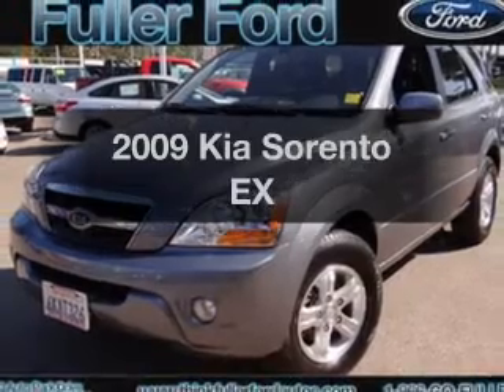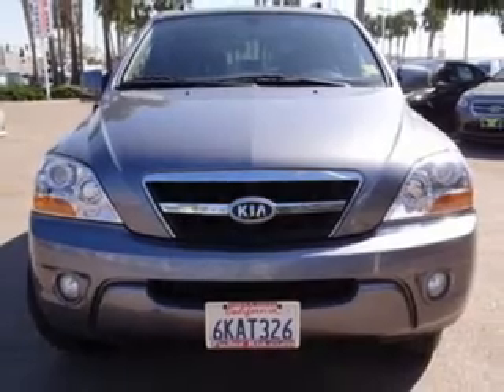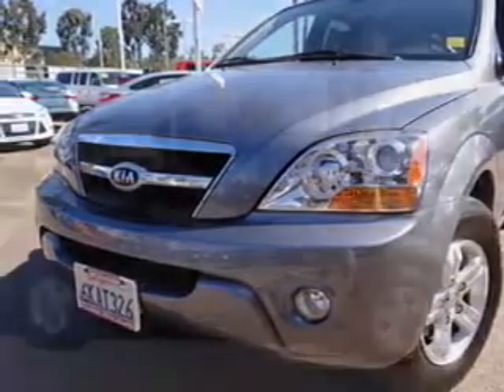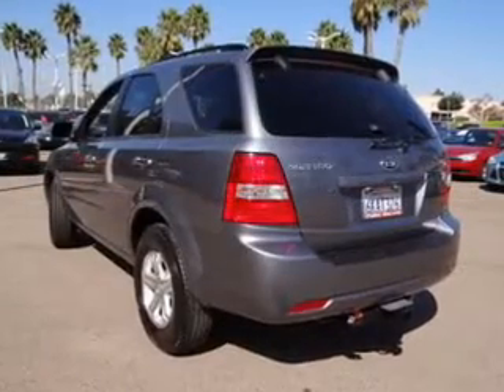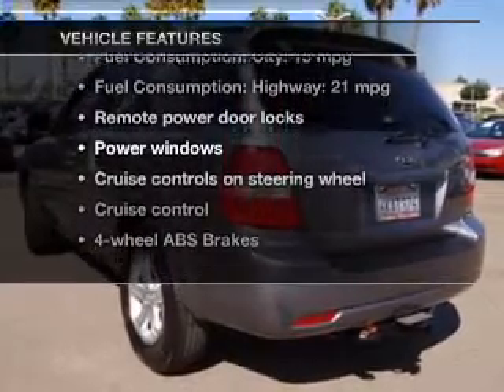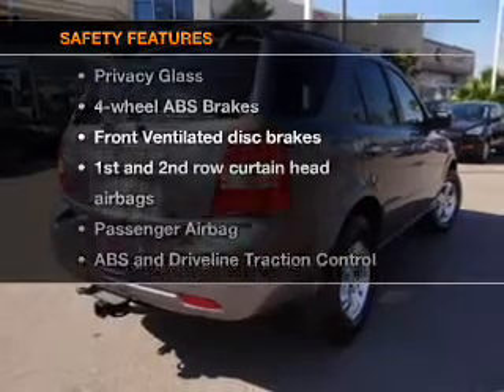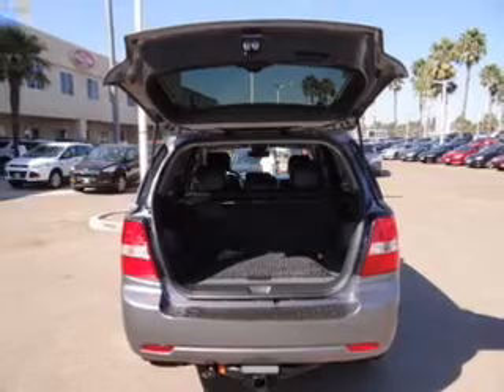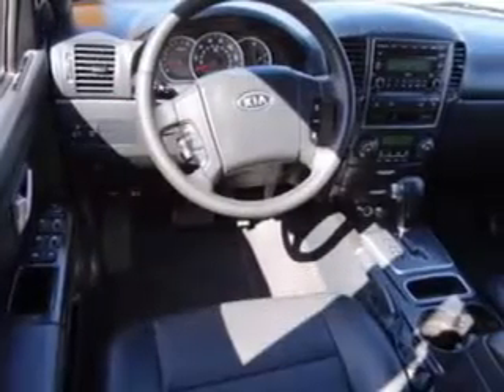2009 Kia Sorento - CHULA VISTA CA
Year: 2009
Make: Kia
Model: Sorento
Trim: EX
Engine: 3.8 liter 6 cylinder 24 valve
Transmission: 5-Speed Automatic
Color: Gray
Mileage: 38496
Address:
560 AUTO PARK DR